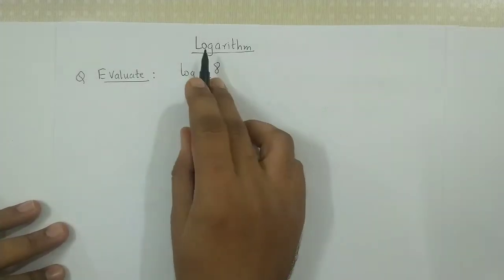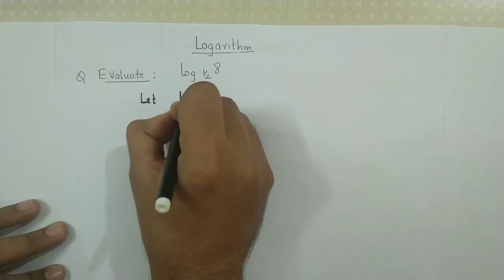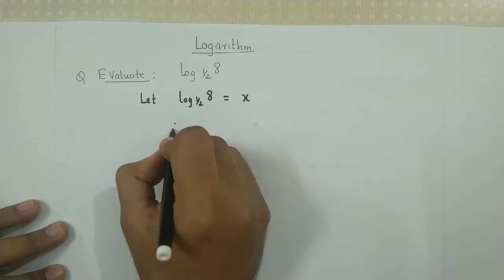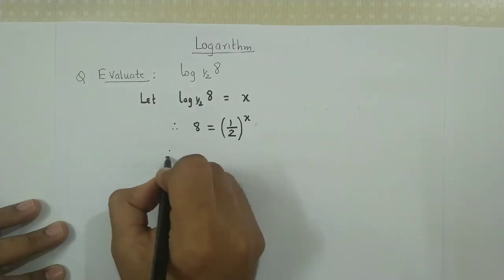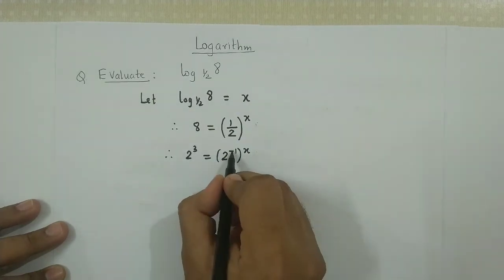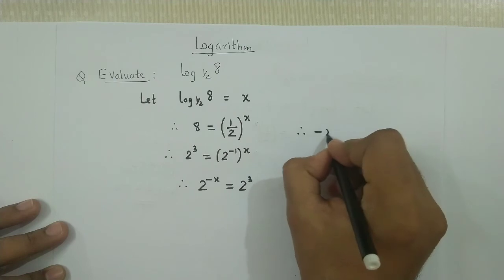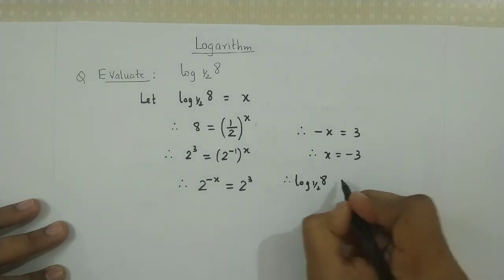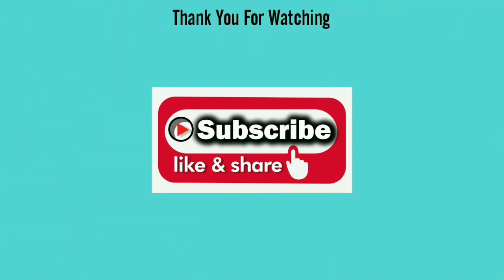Logarithm - NCERT, ISC, ICSE, CBSE, CA, GCSE, IB, IGCSE, CA - Example #39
Evaluate:

log_ { \frac{1}{2} } 8